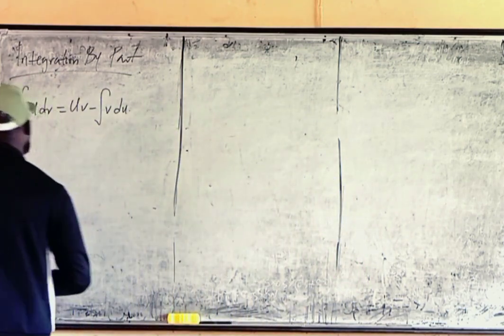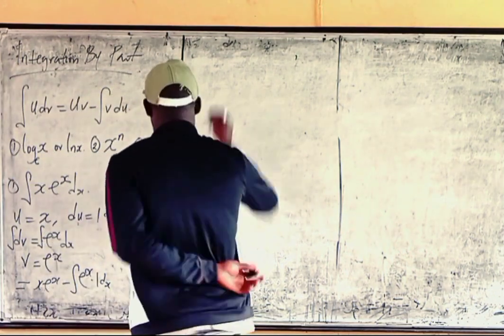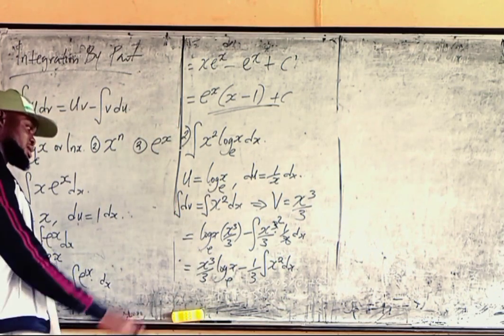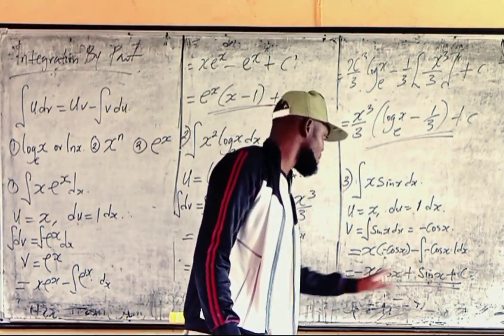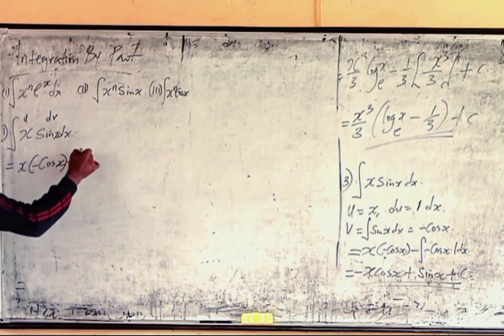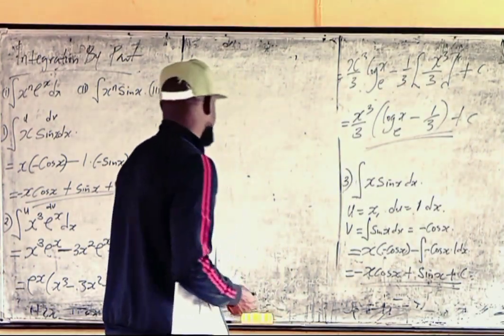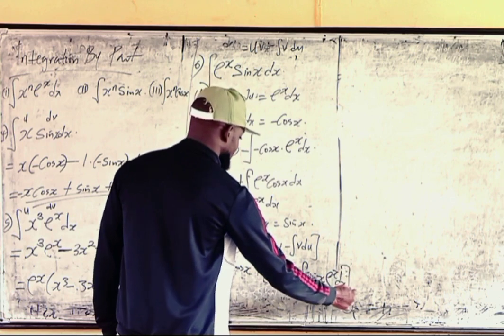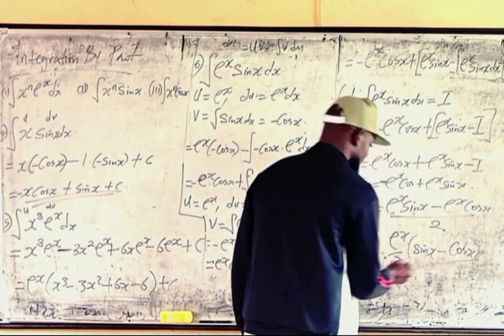INTEGRATION BY PART: CALCULUS/ ALL LEVEL MATHEMATICS, KHAN ACADEMY WWE ELON MUSK PATRICKJMT